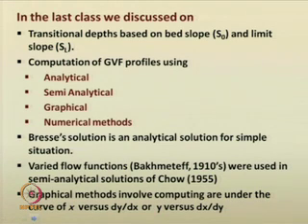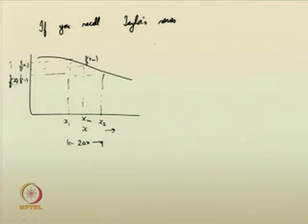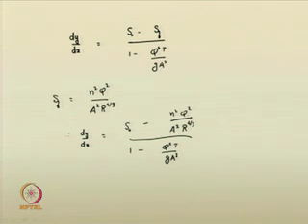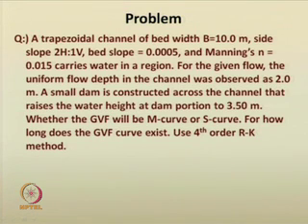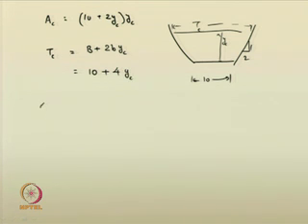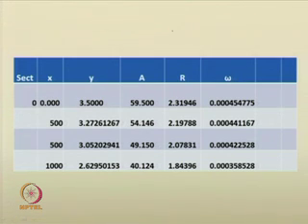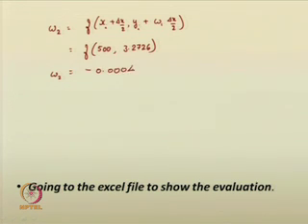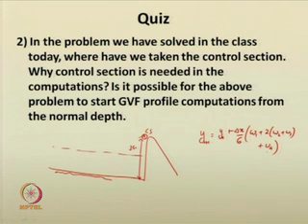Gradually varied flow computations RK method